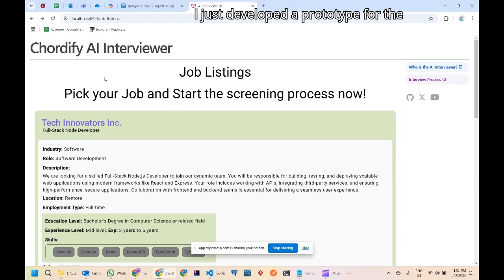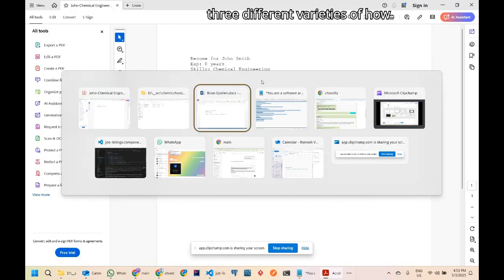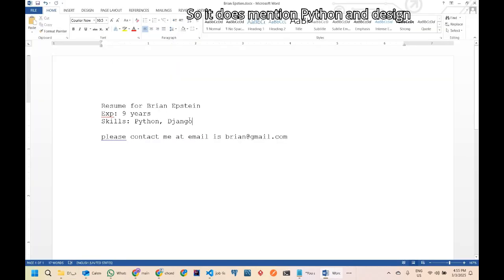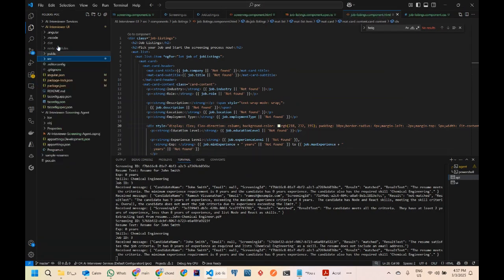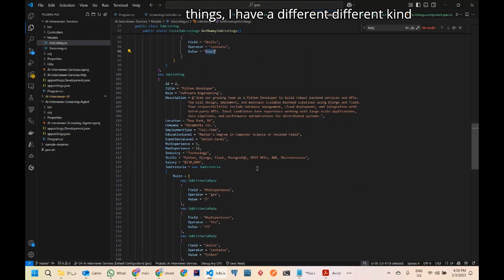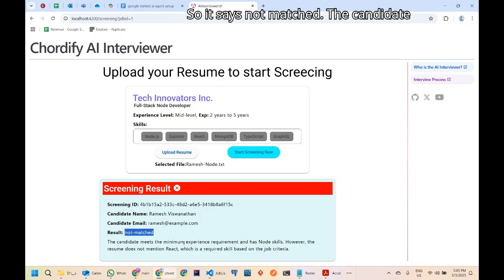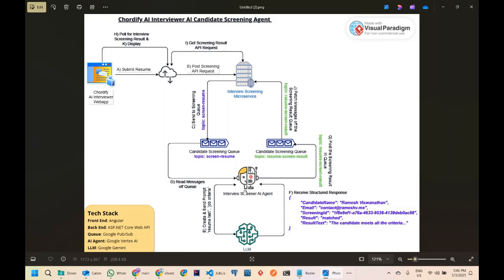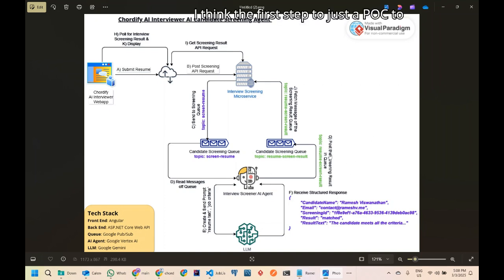AI Agent POC